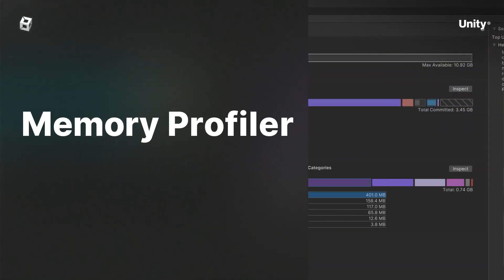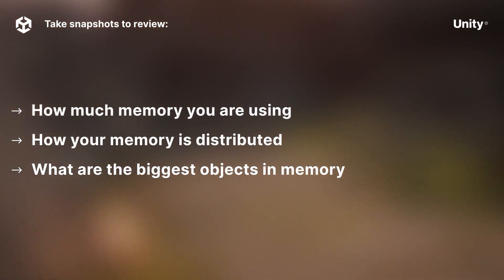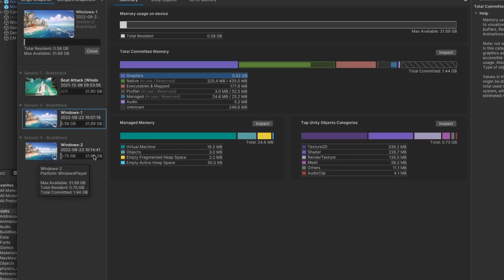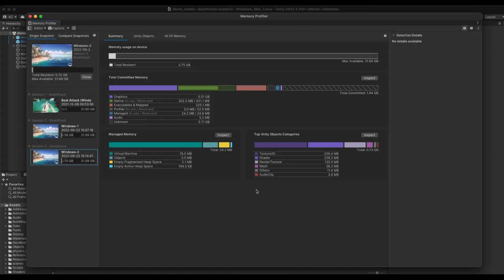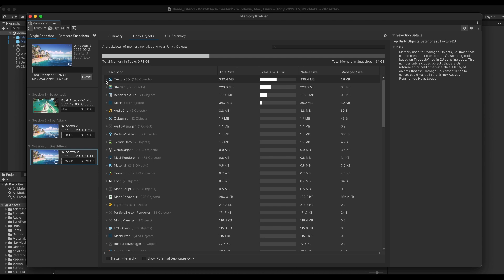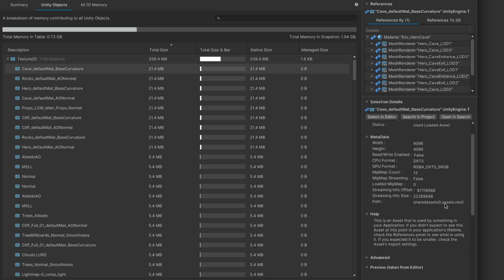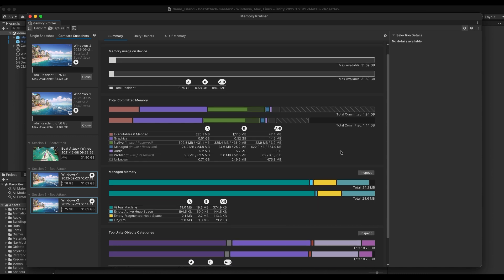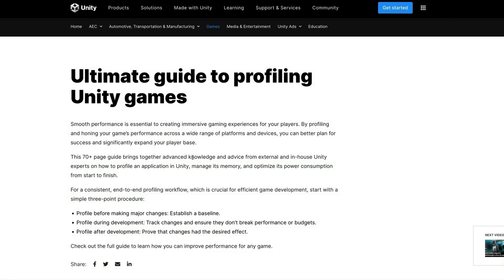Memory Profiler: Introduction to the 1.0 Release | Unity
The new Unity Memory Profiler – version 1.0 – is here 🎉 In this video, we'll give you a quick introduction to the latest version, and cover its main UI elements and workflows. Get more details on the new Memory Profiler in our blog post

Timestamps:
[0:00] Intro
[1:07] The Summary view
[3:03] The Unity Objects View
[4:03] The All of Memory View
[4:36] Comparing Snapshots
[5:18] Conclusion